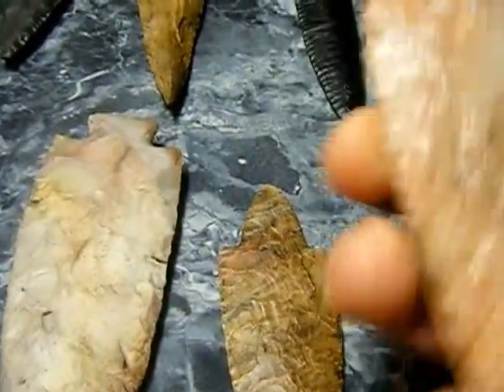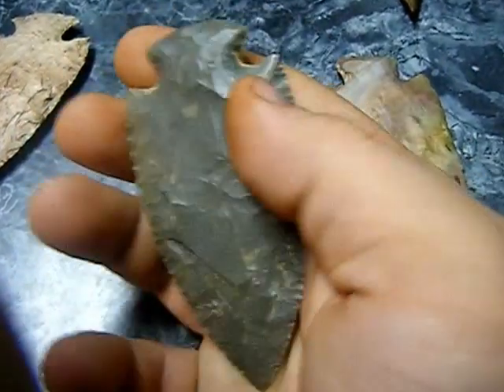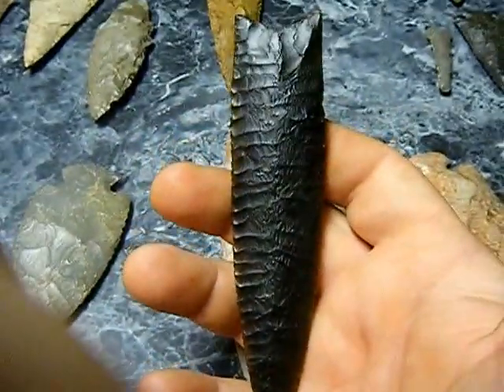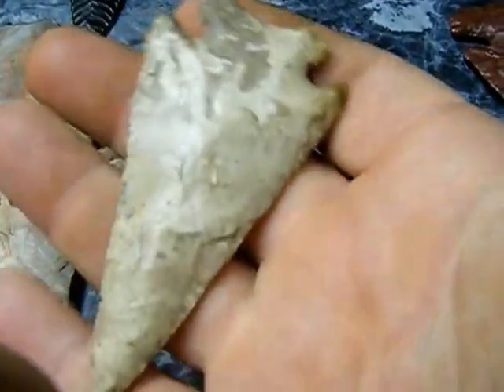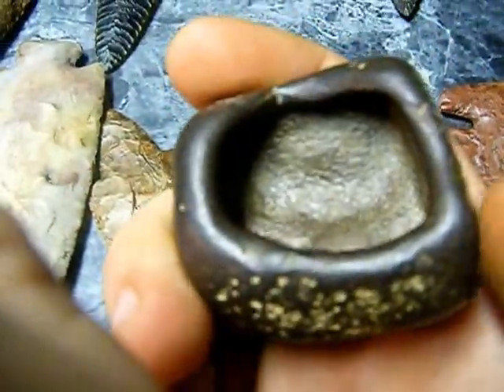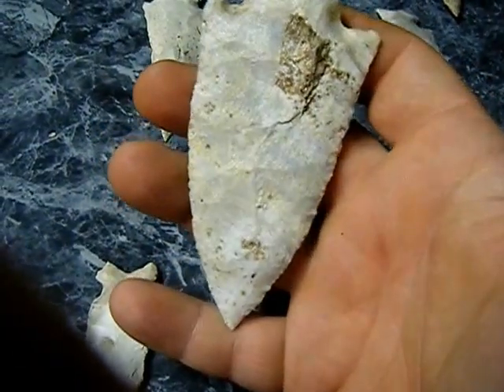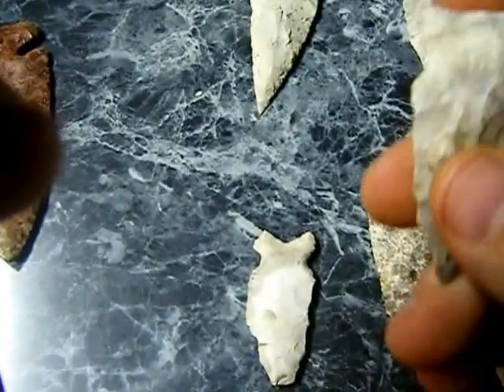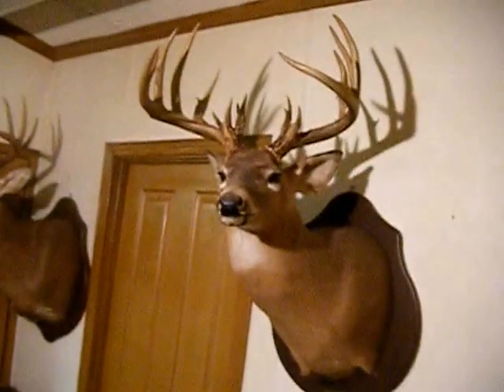Arrowhead collection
East Kentucky Arrowheads and Arrowheads from friends